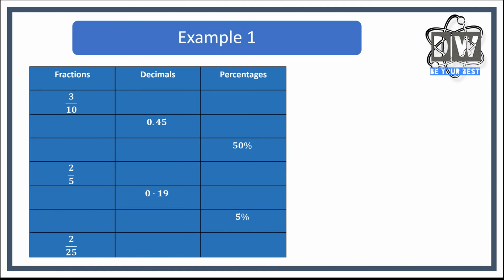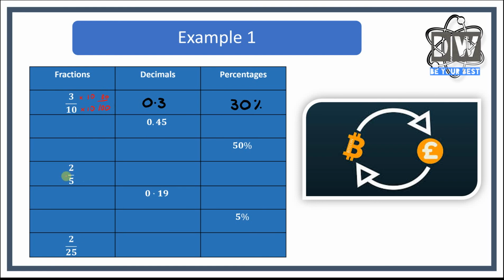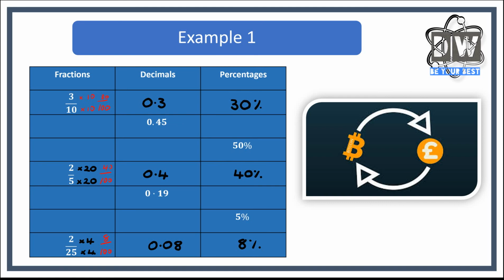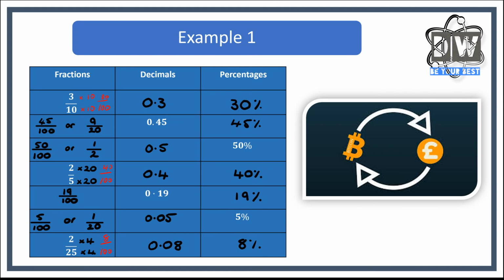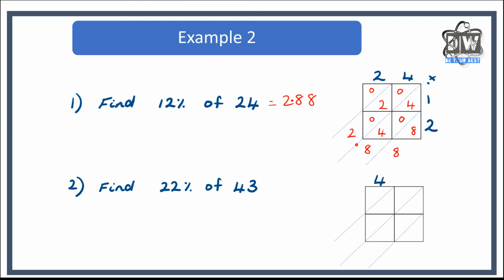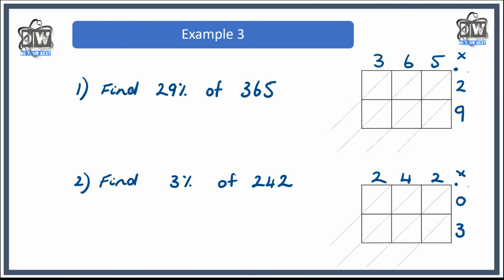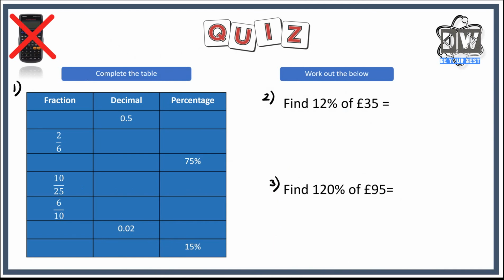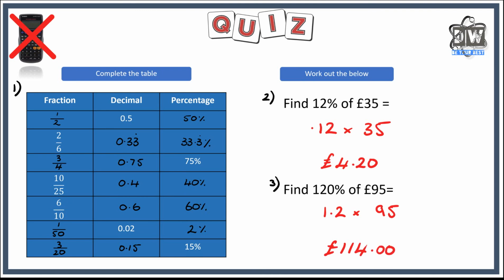Fractions (Fractions Percentages Decimals)